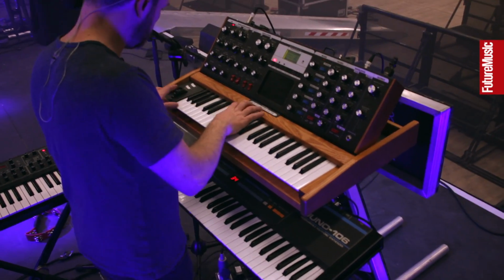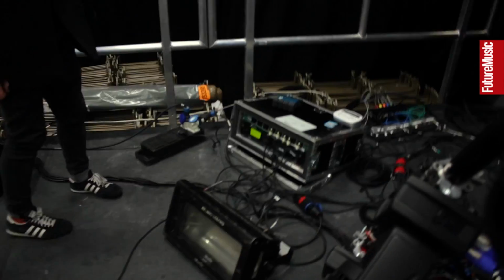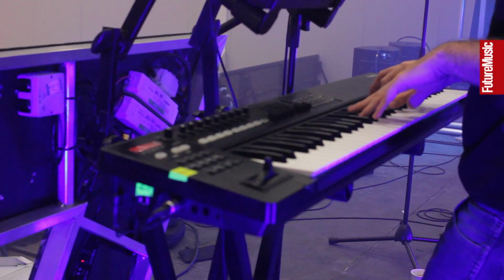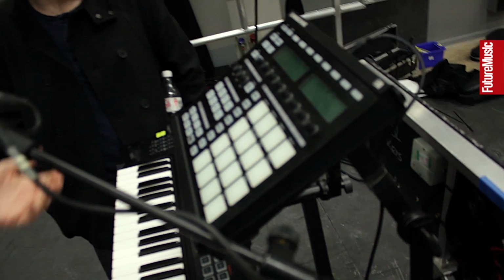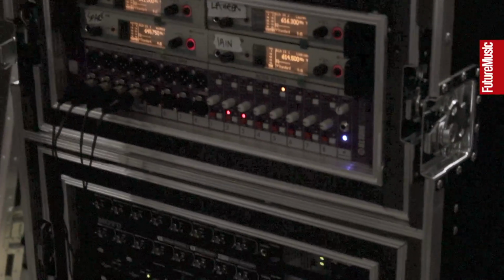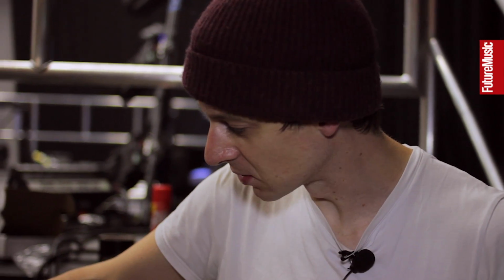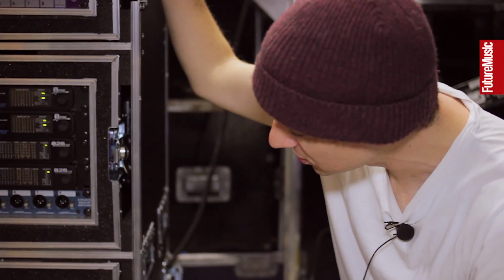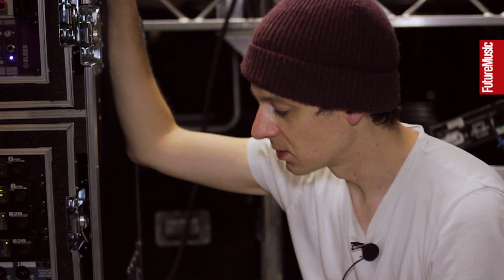Stage Tour - Chvrches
Future music go back-stage with Synth Pop band Chvrches  and discover how their show works. The rig features vintage synths, NI's Maschine and more, all routed and controlled through Ableton Live.

CREDITS
Producer: Chris Barker
Videographer: Will Seelig
Video Editor: Will Seelig